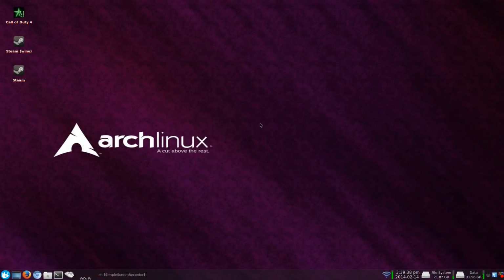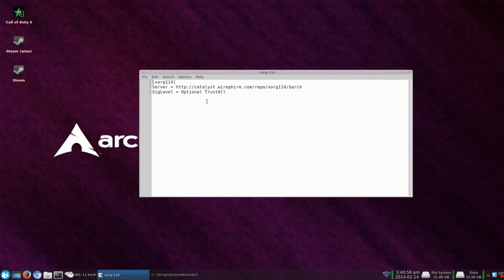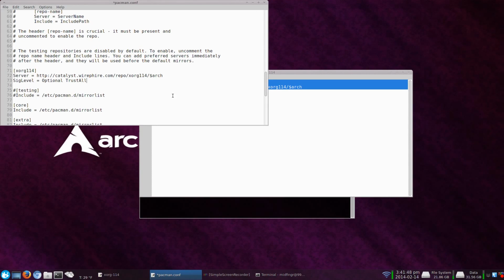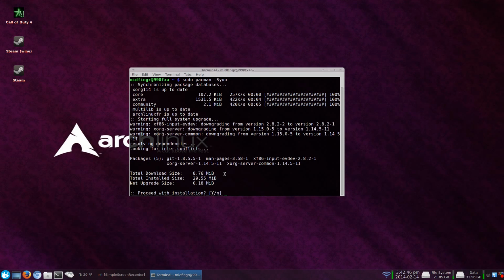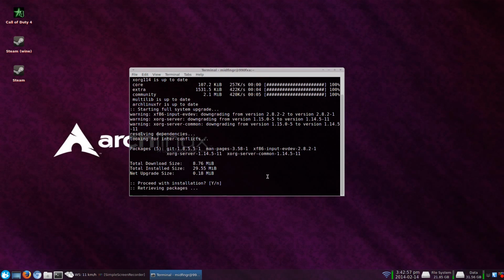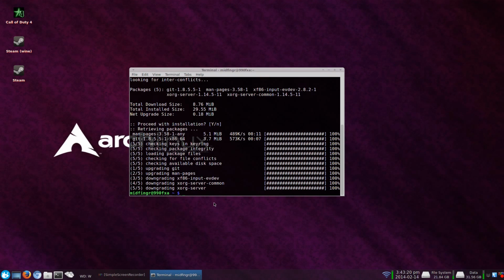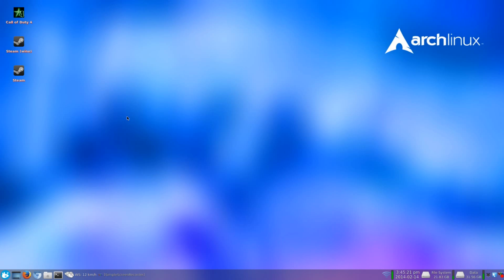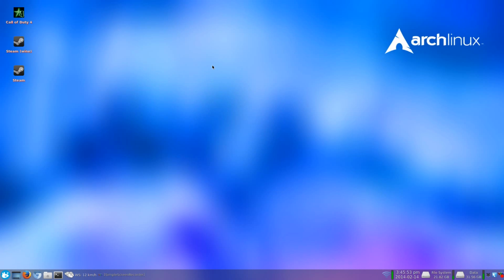:: Downgrade Xorg Server (Arch Linux) ::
A quick way to downgrade Xorg server.

pacman config add (above testing):

SigLevel = Optional TrustAll

In a terminal issue:

sudo pacman -Syuu

Logout or Reboot